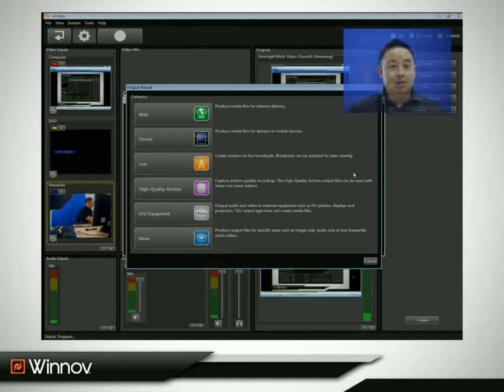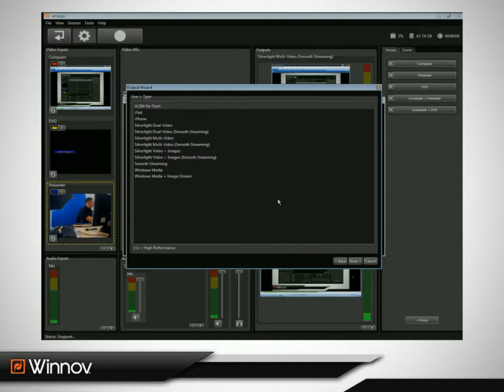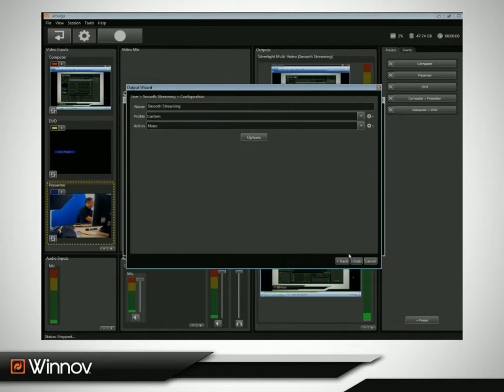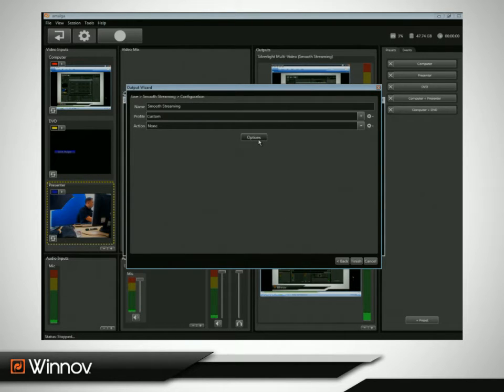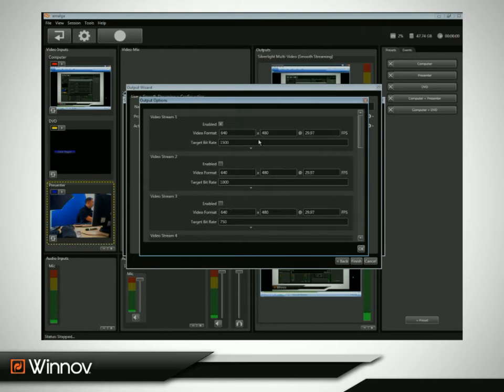Deliver Higher Quality Content to More Viewers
Cbox supports a variety of customizable options for live and on-demand streaming including adaptive bitrate streaming. Adaptive bitrate streaming allows viewers to stream videos with quicker start times, less buffering, and fewer interruptions.